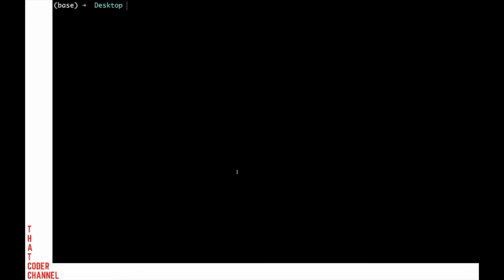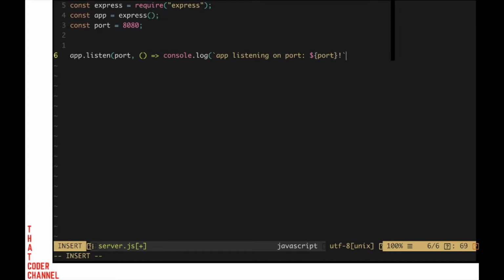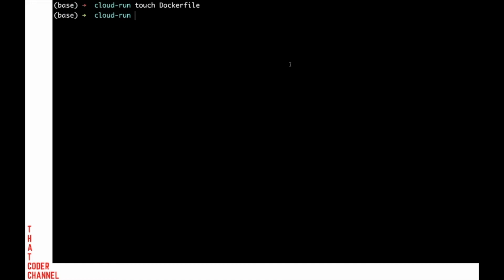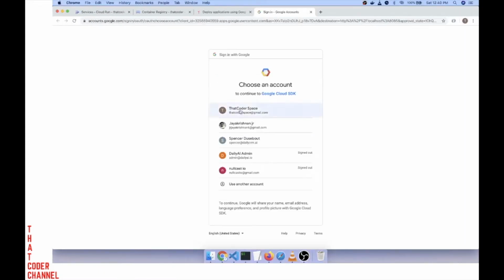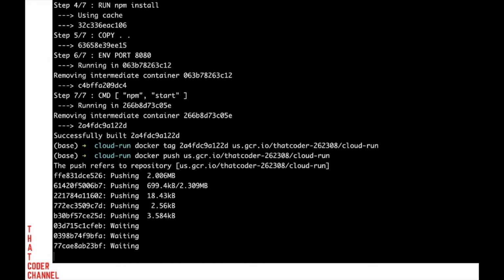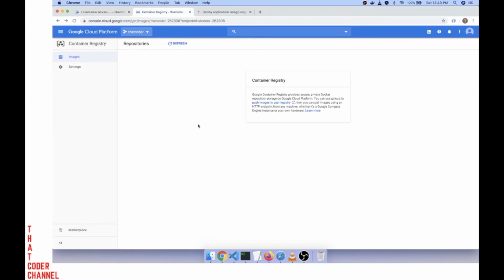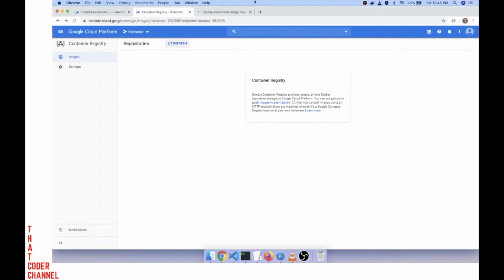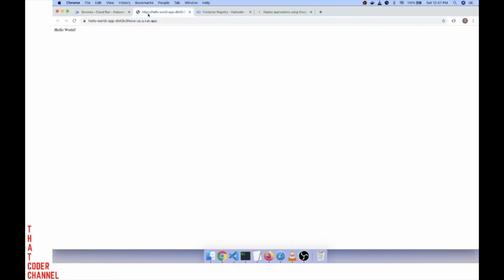Deploy container applications to Google Cloud Run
In this video, we will deploy node.js "hello world" application to google cloud run using docker and gcloud SDK.